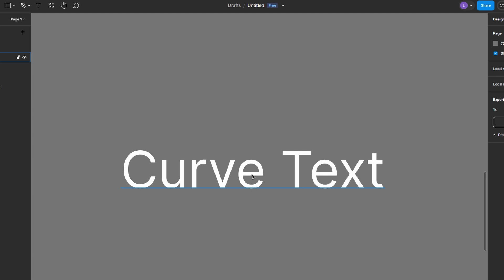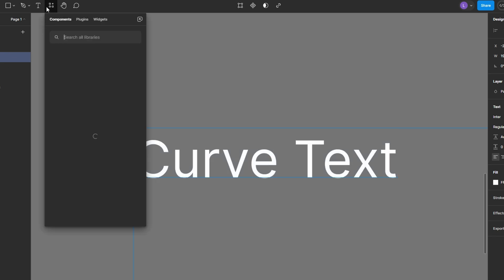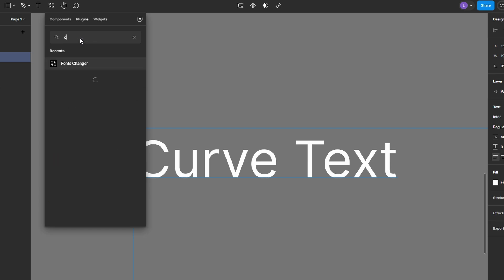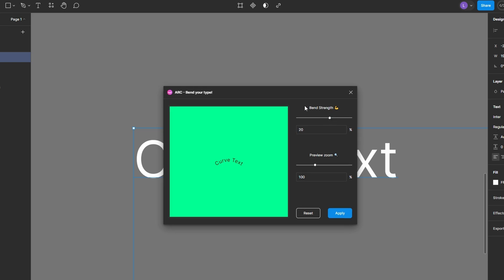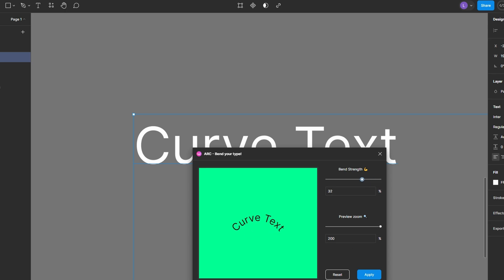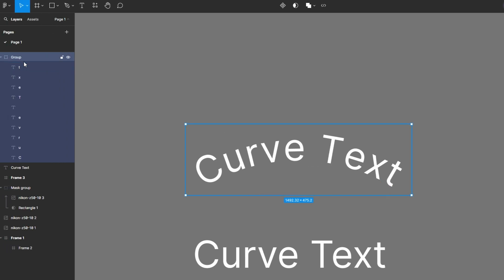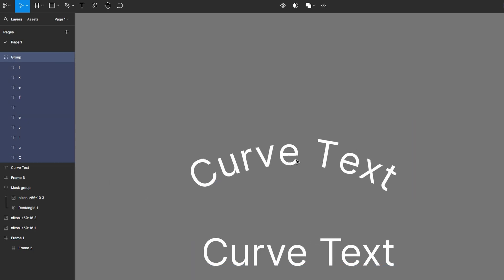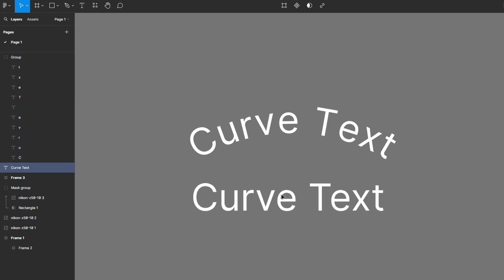How To Curve Text in Figma - 2025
In Figma, curving or bending text isn’t natively supported through a "Type on a Path" tool, but you can achieve the effect using plugins. Here's how you can do it, particularly using the "Arc" plugin:

### **Step-by-Step Guide to Bending or Curving Text in Figma**

1. **Create or Select Your Text:**
   - Start by creating or selecting the text that you want to bend. This text should be placed on your canvas as usual.

2. **Open the Plugins Menu:**
   - With your text selected, go to the top menu and click on `Resources` (or `Plugins` if visible).
   - In the resources panel, select `Plugins` and search for "Arc" by typing in "Bend text" or "Curve text".

3. **Install and Run the "Arc" Plugin:**
   - Once the "Arc" plugin appears in the search results, click `Run` to activate it. The plugin window will appear, and you can move this window around as needed.

4. **Adjust the Text Bend:**
   - Inside the Arc plugin, you'll see a live preview of your text as it bends. Use the slider or input box to adjust the `Bend Strength`. You can curve the text upwards (convex) or downwards (concave).

5. **Apply the Curve:**
   - Once you're satisfied with the curve, click `Apply`. The plugin will break the text into individual layers, with each letter being rotated slightly to create the curved effect.

6. **Understand the Output:**
   - After applying the curve, Figma creates a new group where each letter of your text is a separate layer. This allows the plugin to rotate each letter individually to simulate the bending effect.
   - The original text remains unchanged in its original form, so you can always go back and make edits to the uncurved text if needed.

7. **Editing Post-Bend:**
   - The curved text is no longer directly editable as a whole text string. If you need to make changes, it’s easier to edit the original text and reapply the curve using the Arc plugin.
   - Manually adjusting individual letters post-curve is possible but can be cumbersome, as each letter has its own rotation settings.

- **Finalizing Your Text:** Since the curved text becomes a series of rotated layers, treat the bending process as a final design step. Make sure your text content is finalized before applying the curve.

- **Reapplying the Curve:** If you need to make changes to the text, it’s often quicker to edit the original text layer and rerun the plugin rather than trying to adjust the curved text manually.

Using plugins like Arc provides a workaround for text bending in Figma, giving you flexibility to create curved text designs even without native support for text on a path.